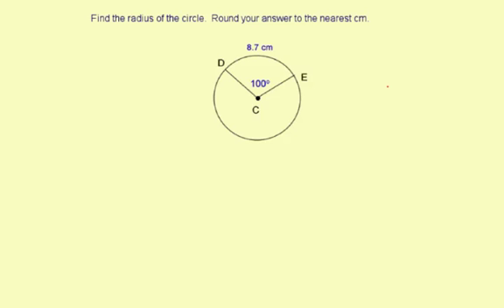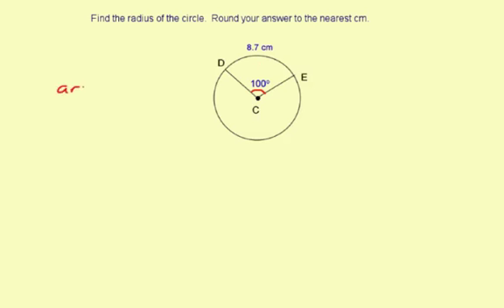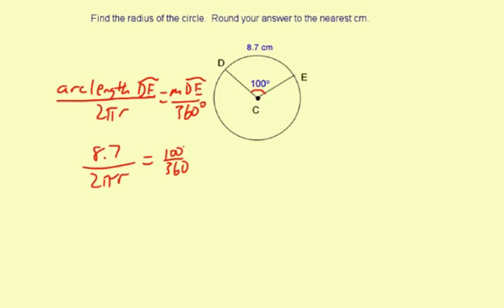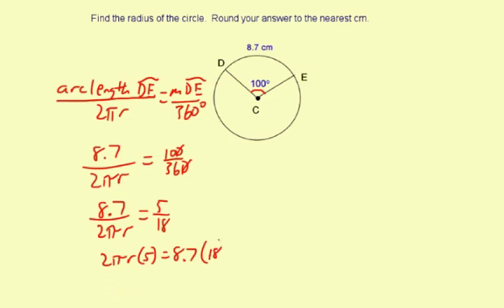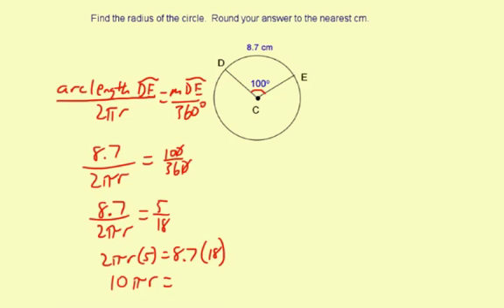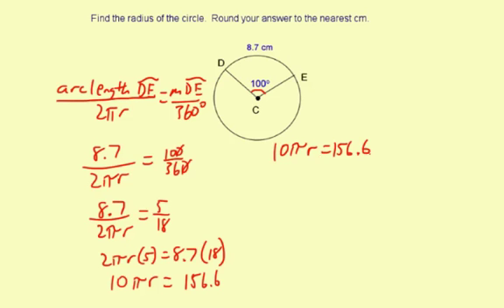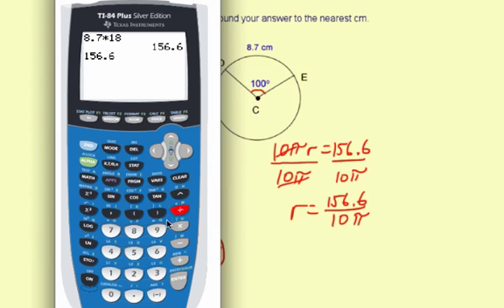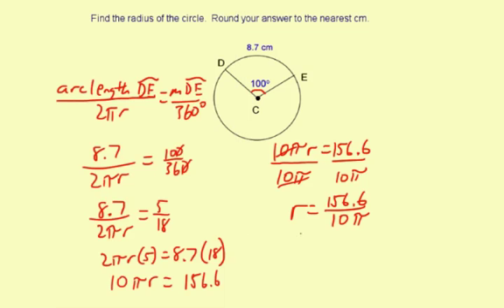arcLength5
Finding the radius of a circle